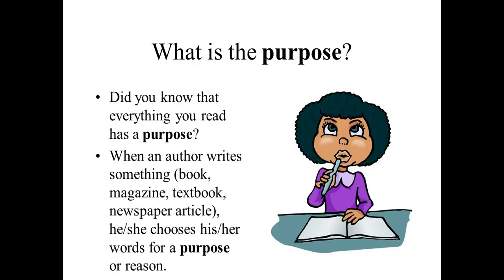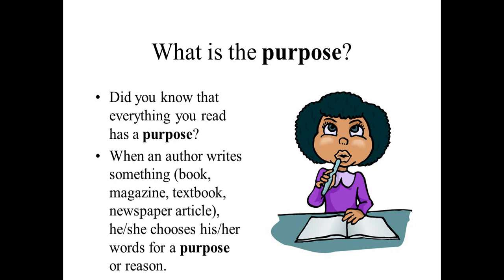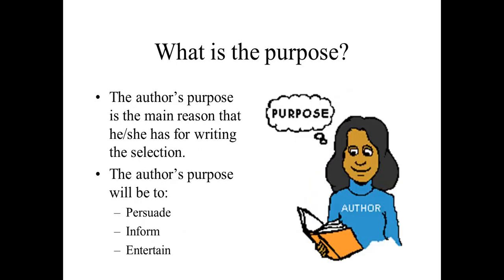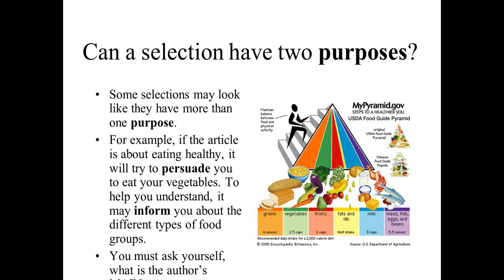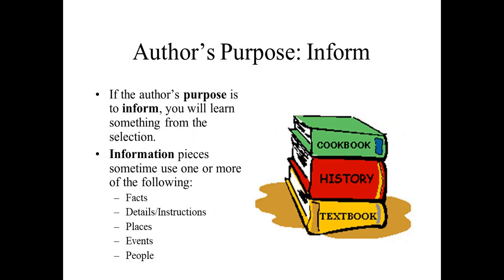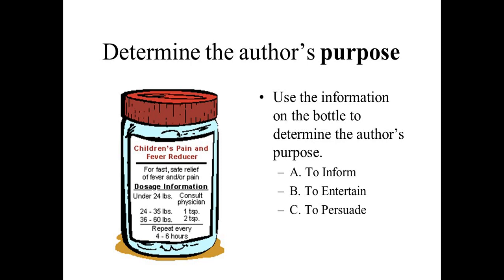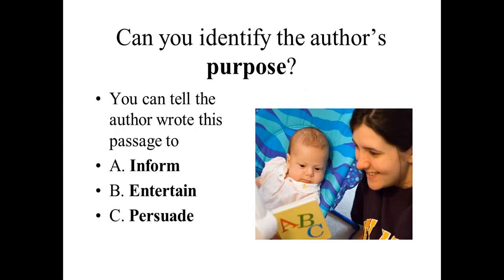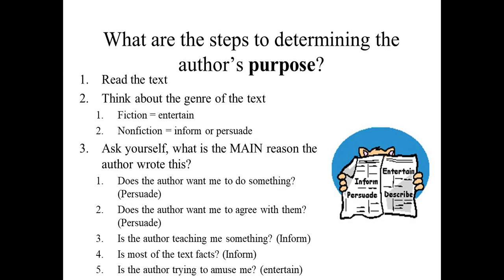Authors Purpose PowerPoint for Week 2